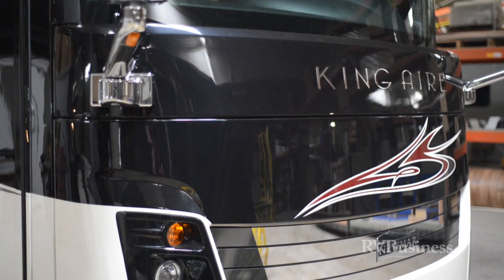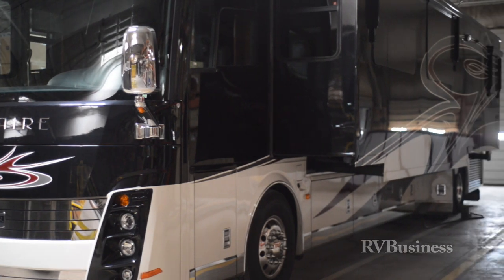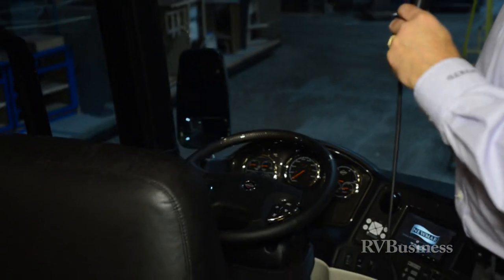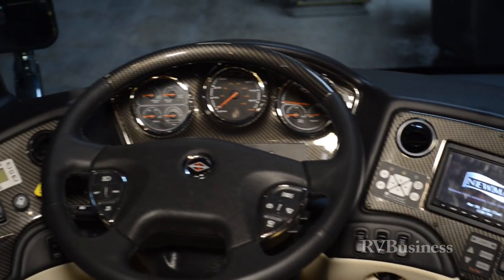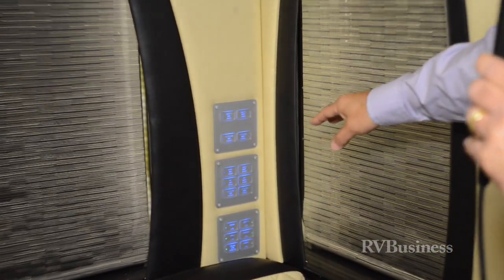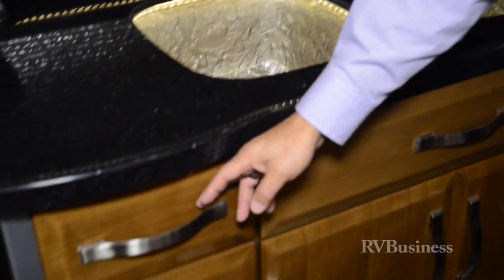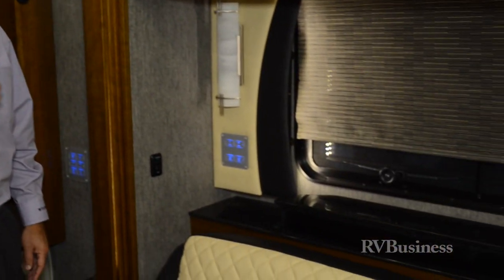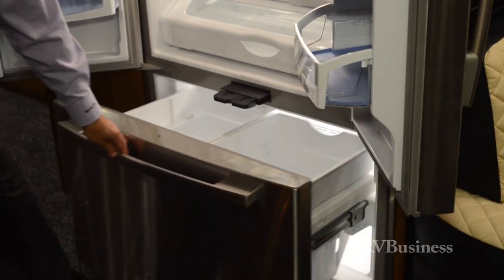Newmar Corporation Debuts 2014 45' King Aire Luxury Motorhome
RVB Interviews John Sammut,VP of Sales and Marketing, after returning from their first dealer meeting in several years, and takes a tour of the new 2014 45' King Aire Luxury Motorhome that rivals any bus conversion in features, quality and great looks.